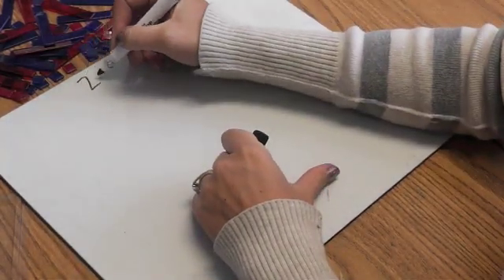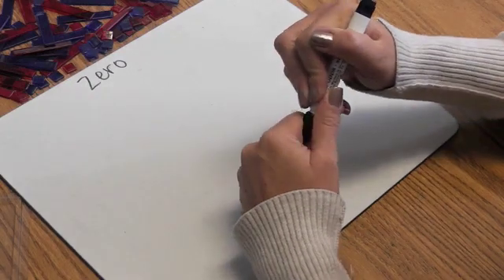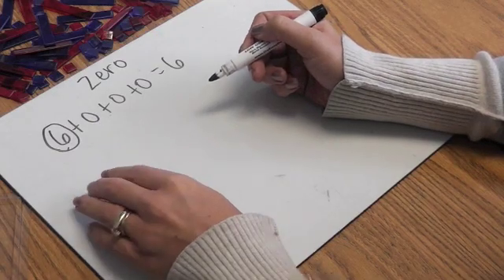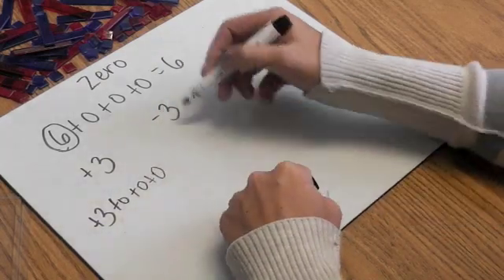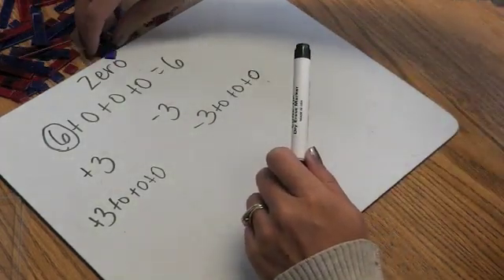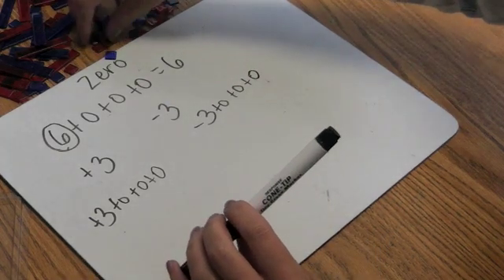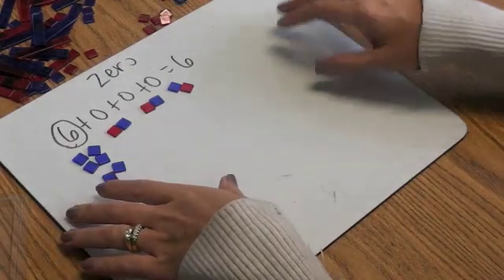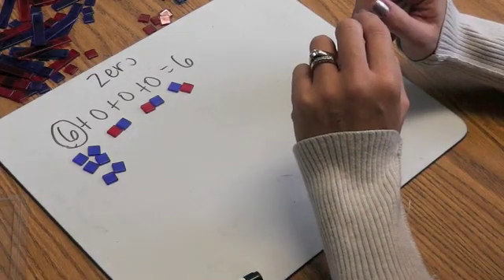Integers Zero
Integers (Add and Subtract)